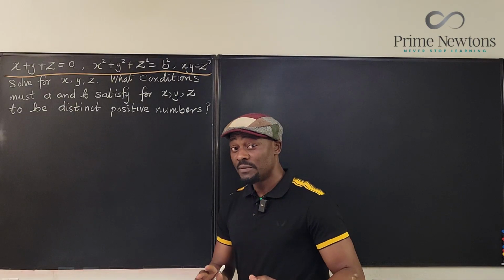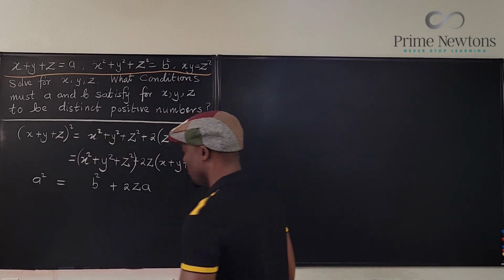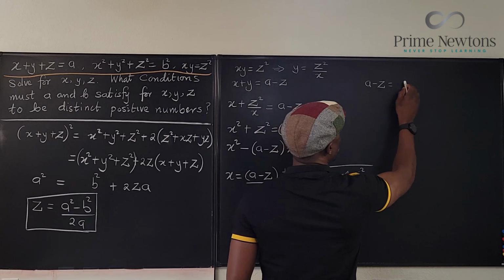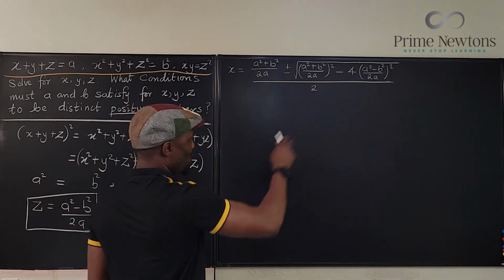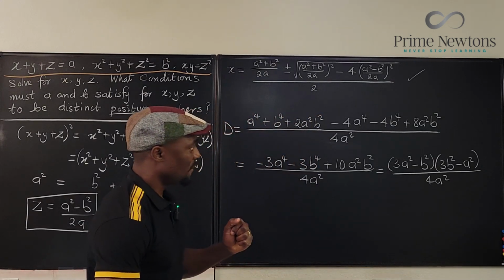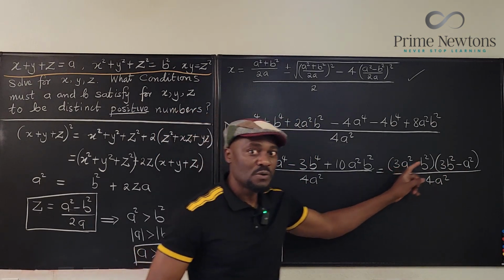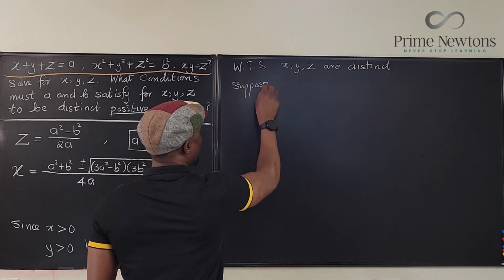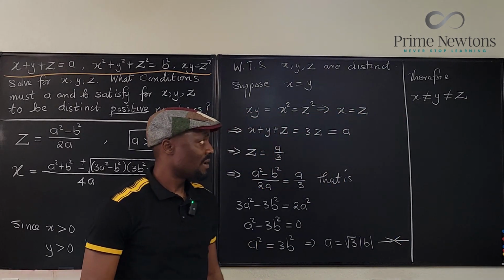1961 IMO #1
This was question 1 in the 1961 IMO in Hungary. I have made an attempt at solving this algebra problem using basic high school reasoning.  Hope it makes sense.